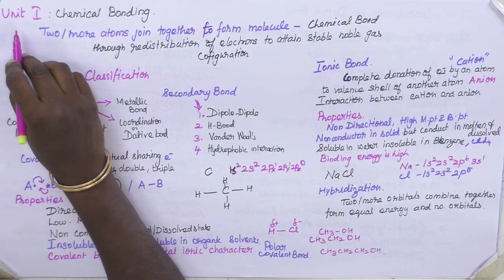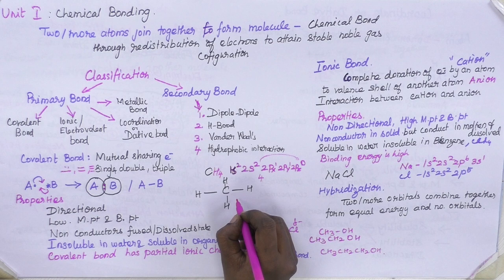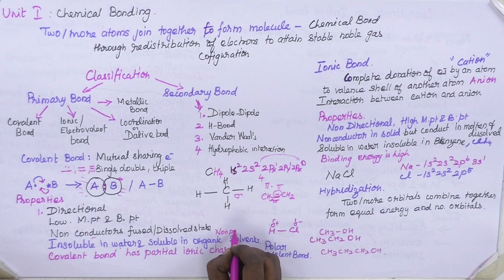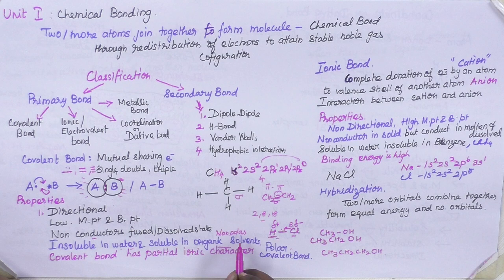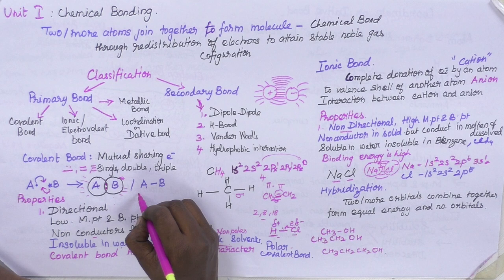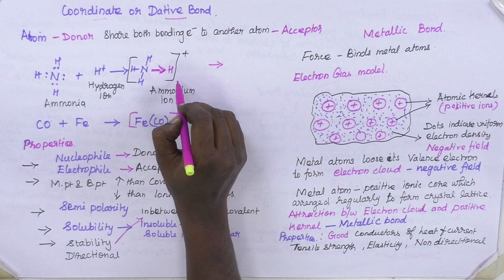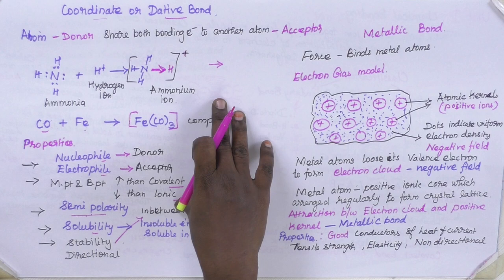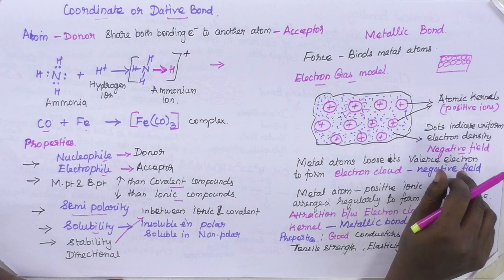19BM103 Engineering Chemistry Unit 01 Lec 01